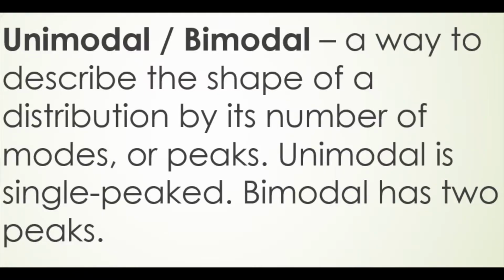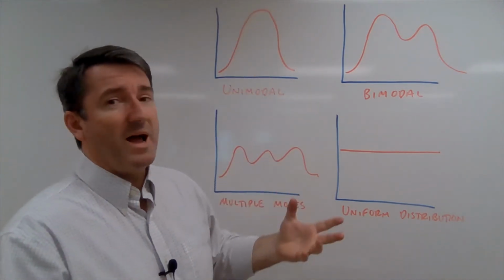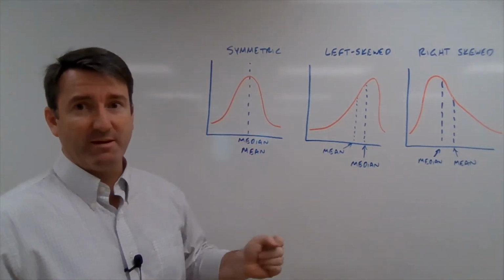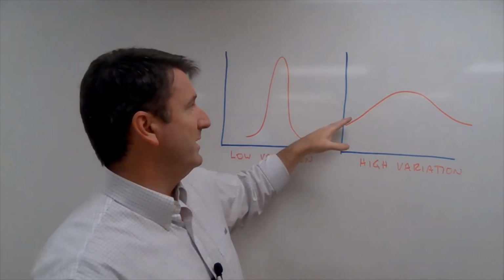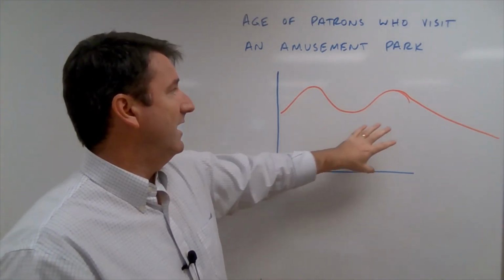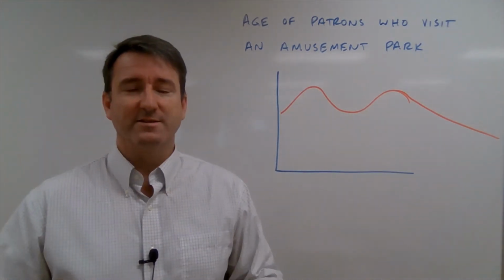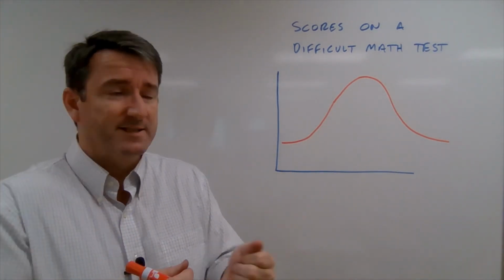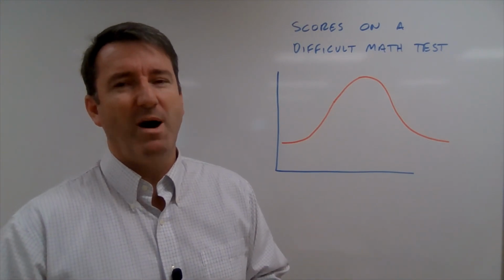College Math Lesson 4.2 - Shape of a Distribution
Objective:  At the end of this lesson, students will be able to describe the general shape, symmetry, and variation of a distribution

Vocabulary:   Unimodal / Bimodal –

Symmetric –

Skewed –

Variance –

Examples: For the distributions below, make a sketch of what you would expect the distribution to look like, and describe the symmetry and variation of the distribution.
  The ages of patrons who visit an amusement park

  Scores on a difficult math test